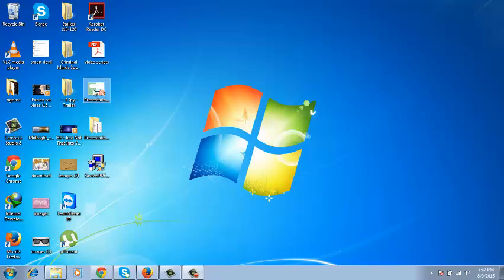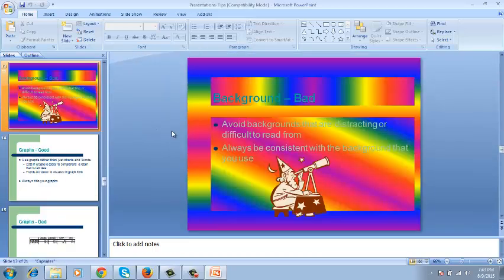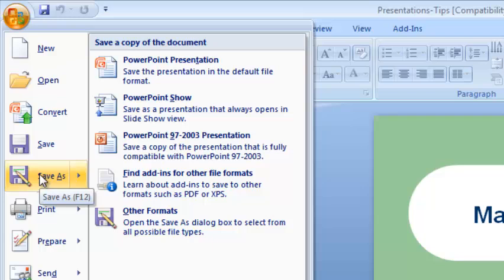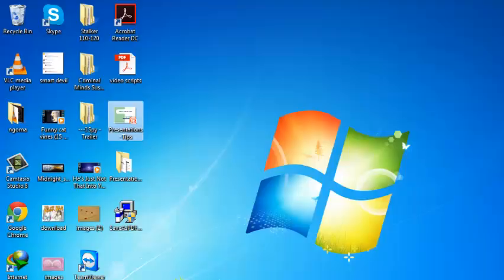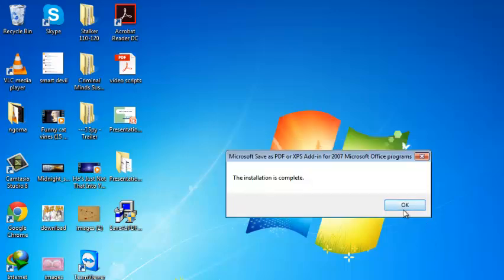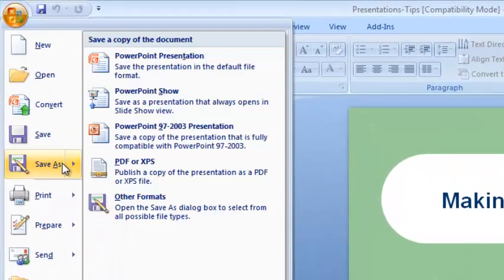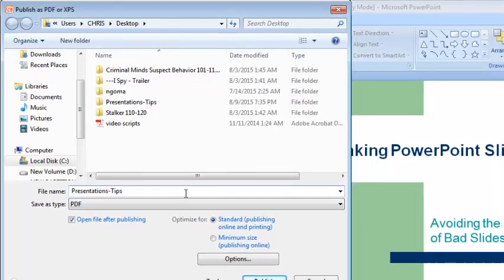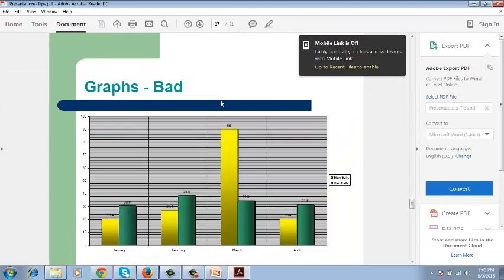How To Convert Ppt to Pdf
In this simple video tutorial, you will learn how to convert a powerpoint presentation to a PDF document using Microsoft Powerpoint 2007.

Open the presentation
Save As PDF or XPS
Make sure the save as type is PDF
Save